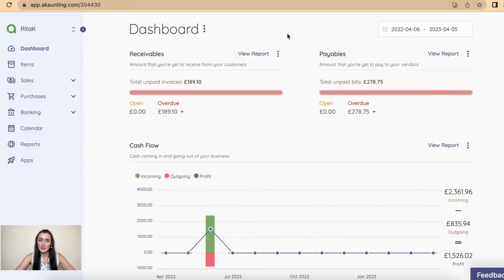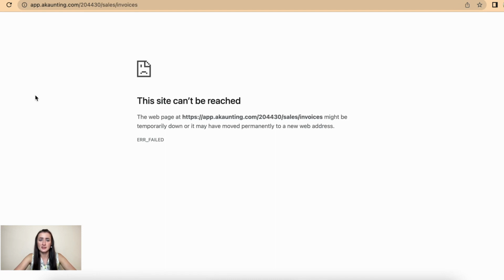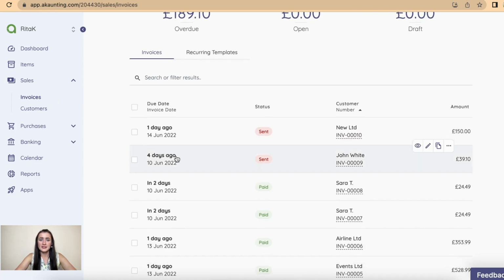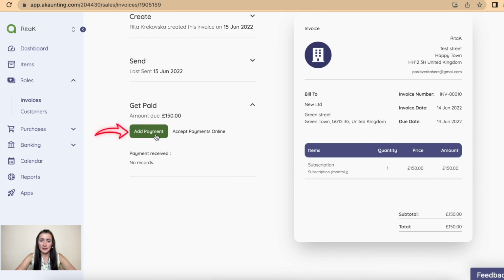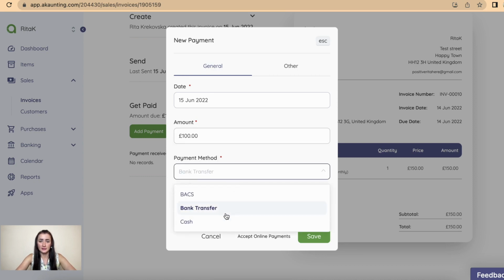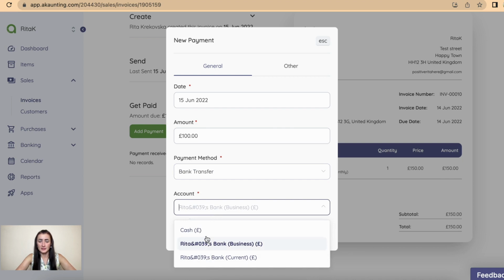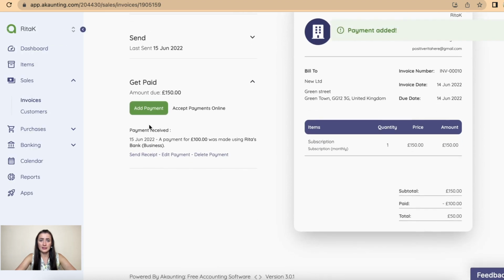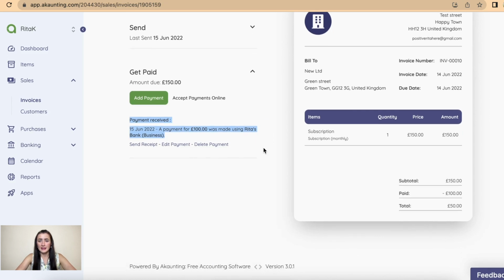How to record deposit payment on Sales Invoice on Akaunting?